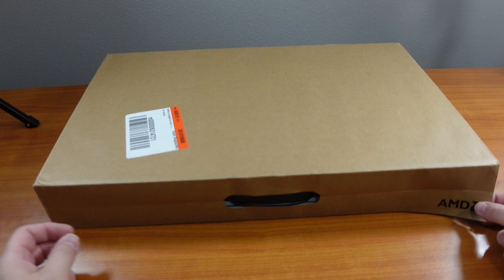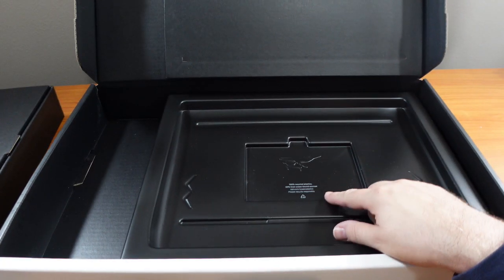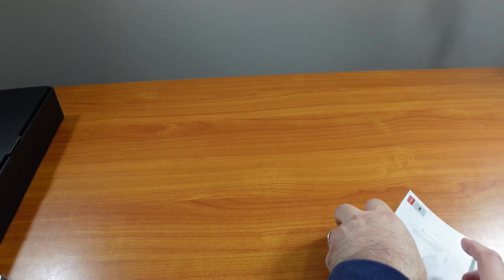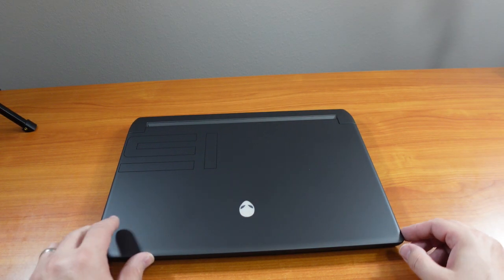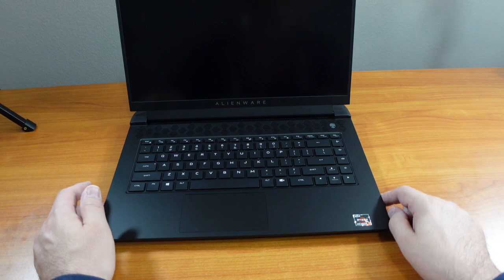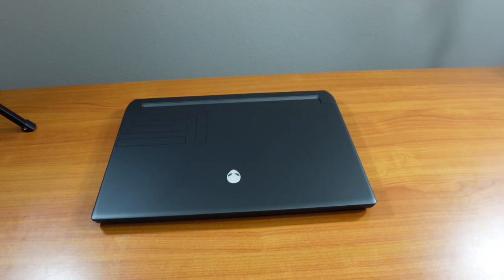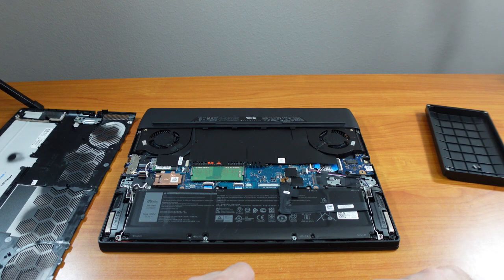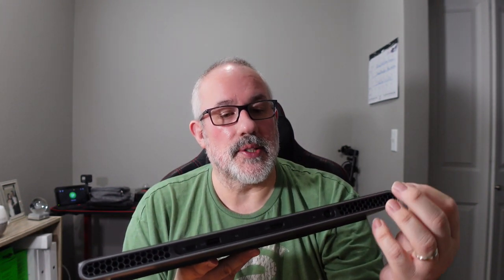Alienware M15 R5 Gaming Laptop Unboxing and initial thoughts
We are unboxing the Alienware M15 R5 Gaming Laptop and I'll have some initial thoughts at the end.